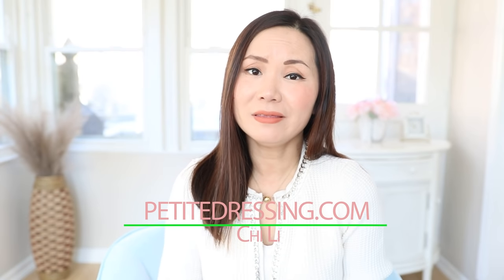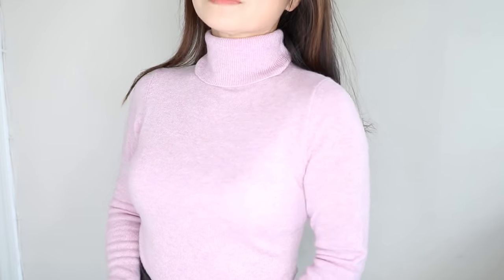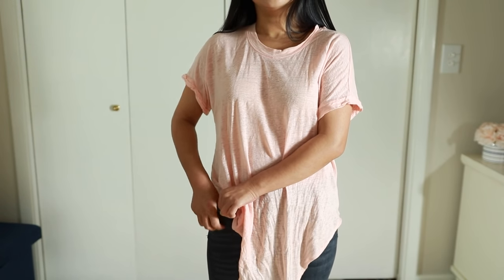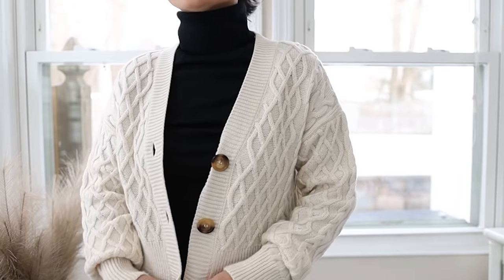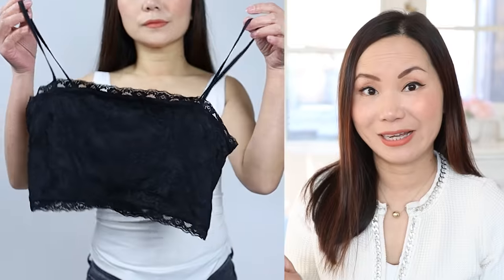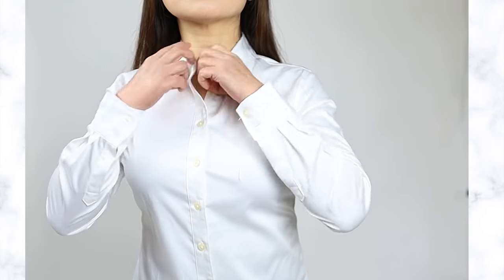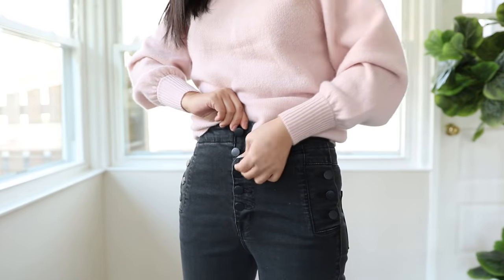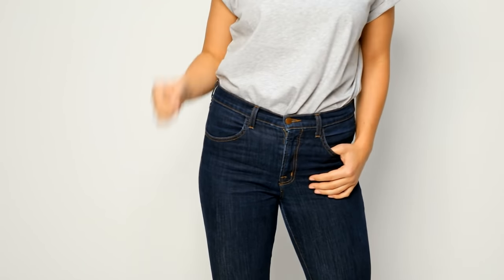12 Must Know Clothing Hacks if you have Big Breasts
If you have big breasts, dressing your shape can be a pain...Here is the 12 best clothing hacks that will save your life.